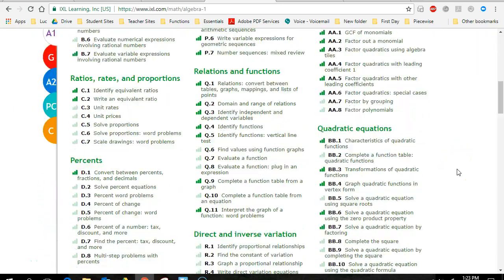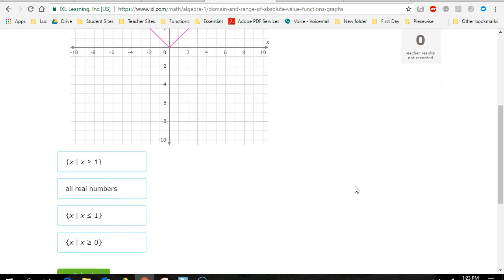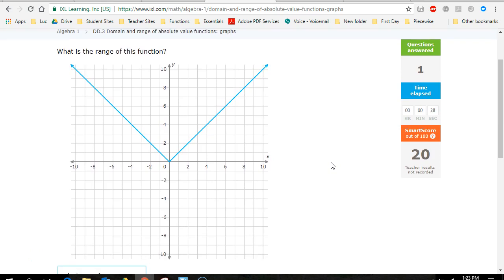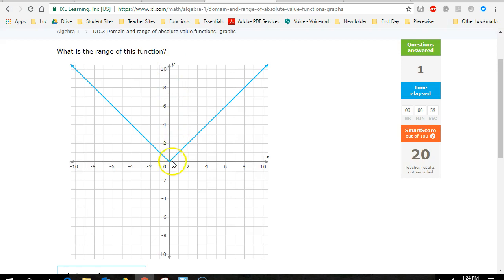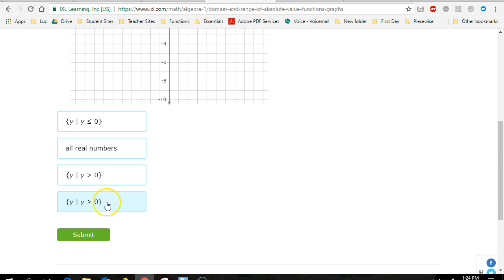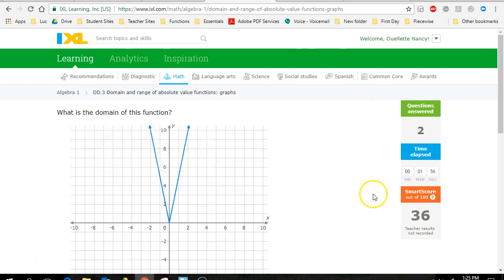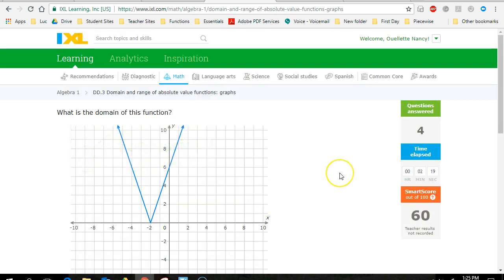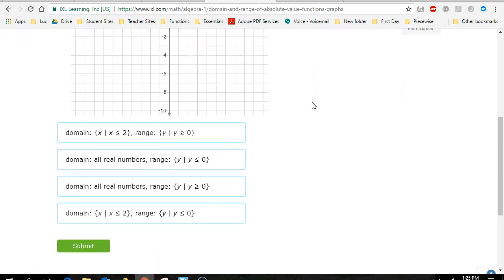IXL A 1DD 3 Domain and Range AV Functions